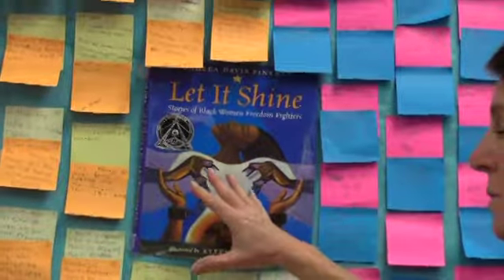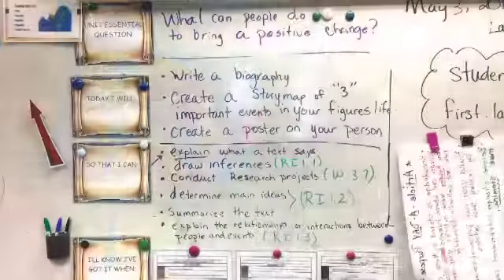Getting to a Deeper Level Broadband Low